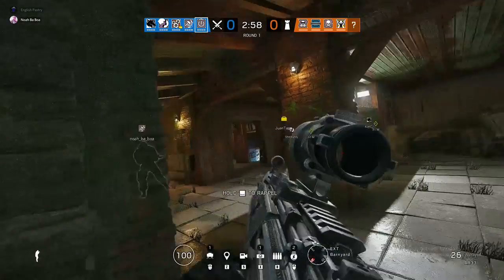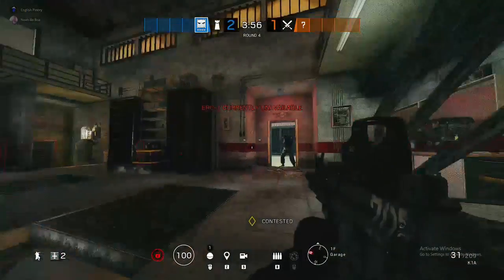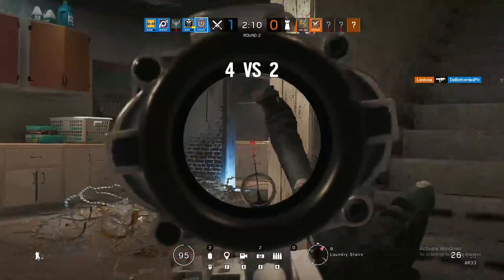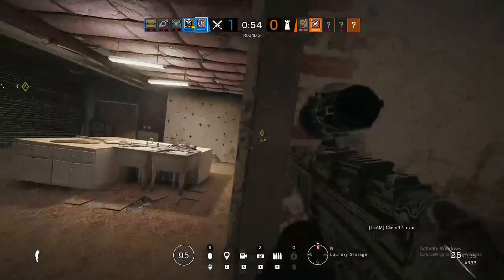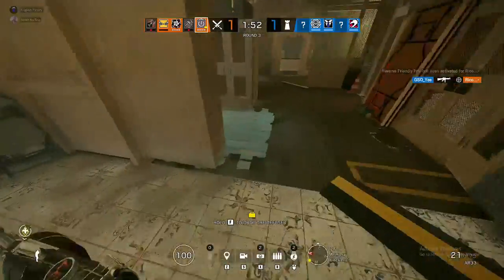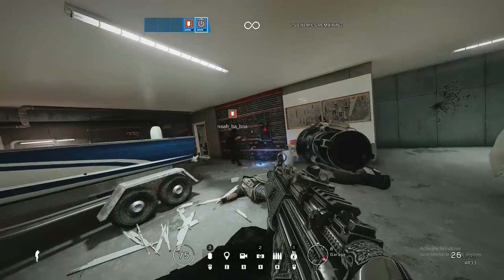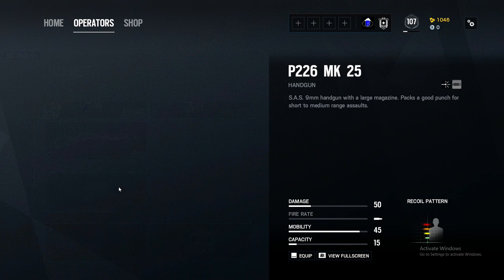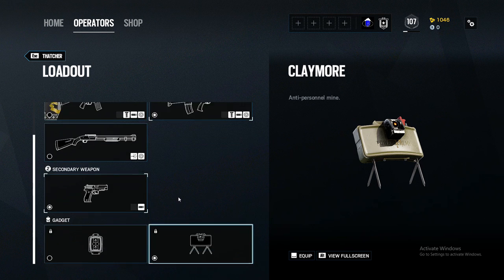EVERYTHING You Need to Know to Play Thatcher | Rainbow Six Siege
Go from someone who knows nothing about Thatcher to an instant pro with him! Learn everything you need to know about playing this essential operator. This operator is actually not as complicated as you might think. From his load out and gadget to when and how you should play him, there is really information for all players at all skill levels. Hope you guys enjoy, and there will be more videos coming to you guys soon. Also cheers I fixed the vid quality!